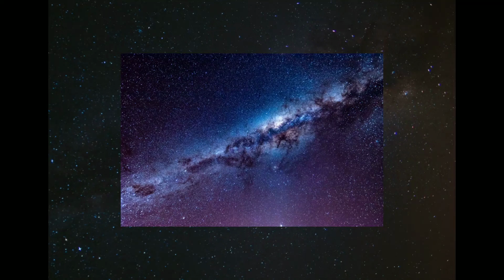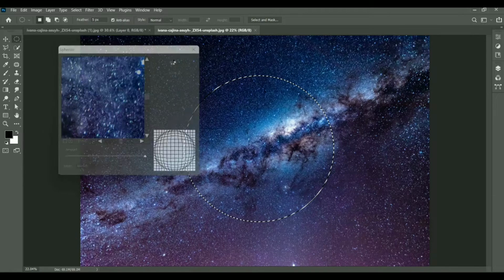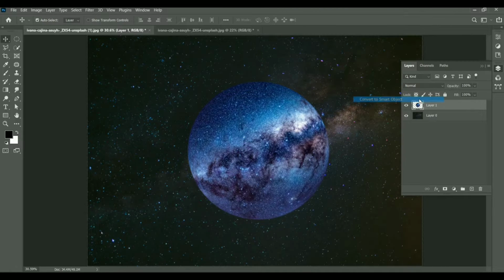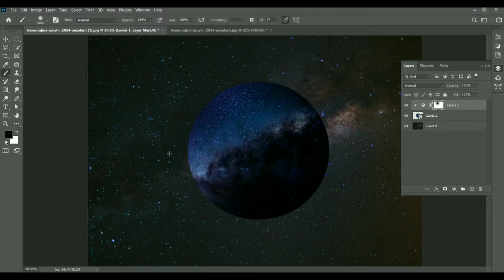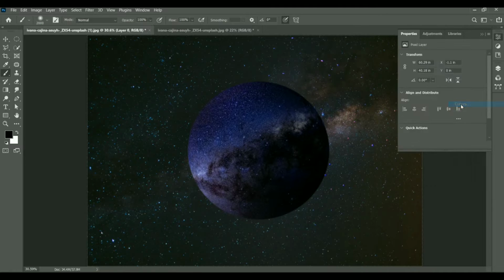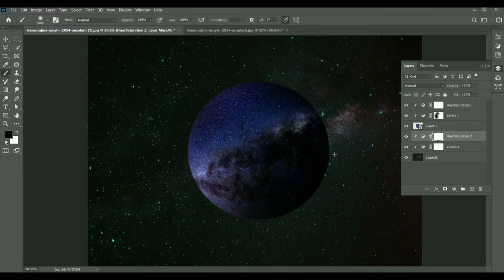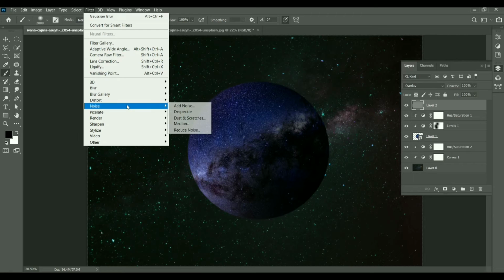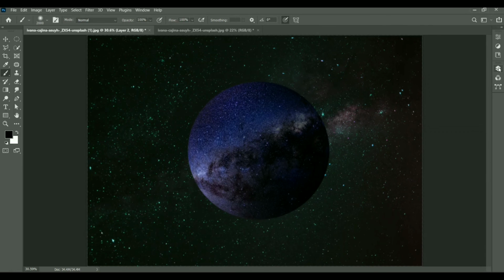Easily create planet in Photoshop | Photoshop Tutorial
In this Make Planet Photoshop Tutorial, learn How to Make Planet in Photoshop. I will show you how to create a planet with spherize filter in photoshop easily.

• Check our Playlists  here -